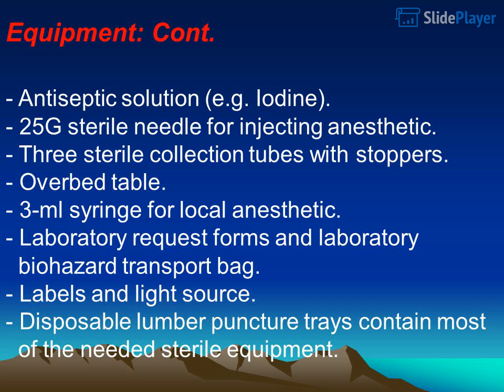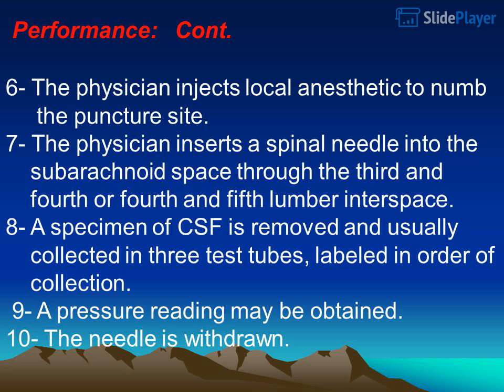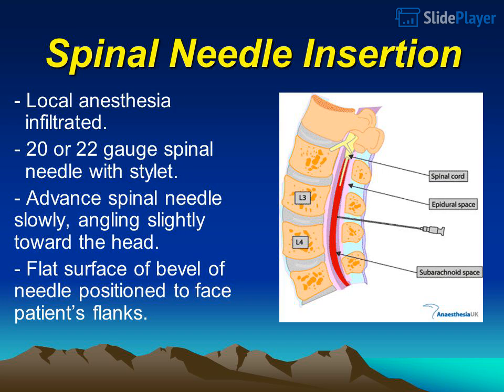١٨ أكتوبر ٢٠٢٤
lumber puncture  procedure  ppt video